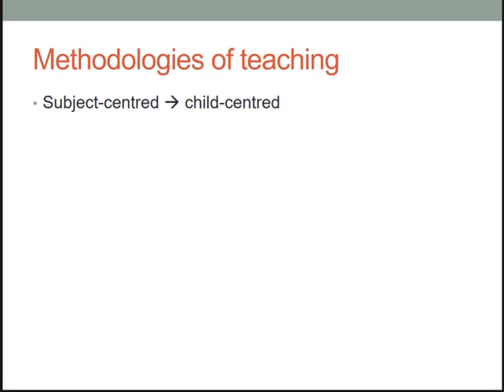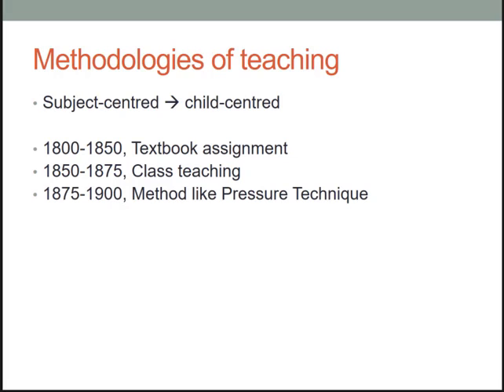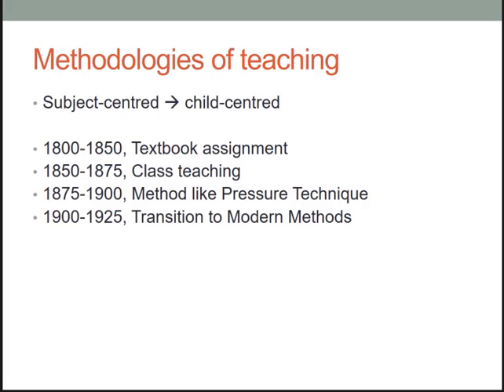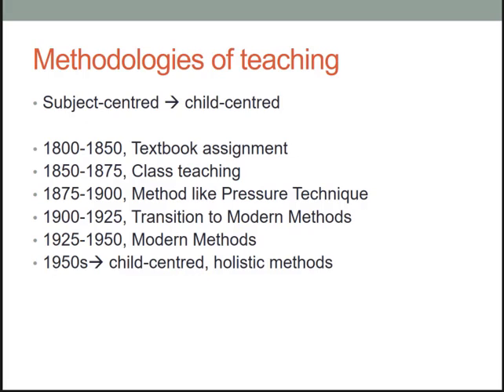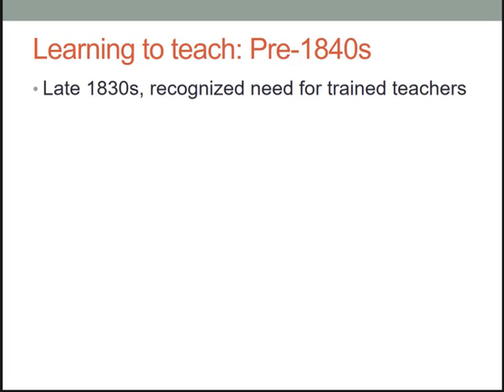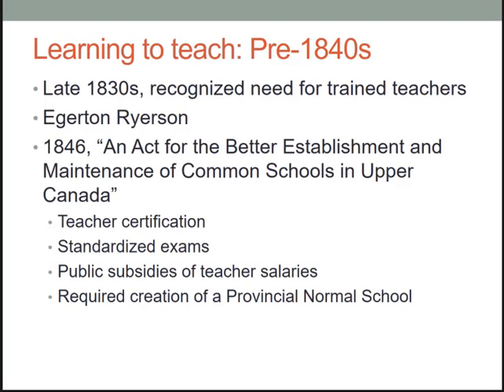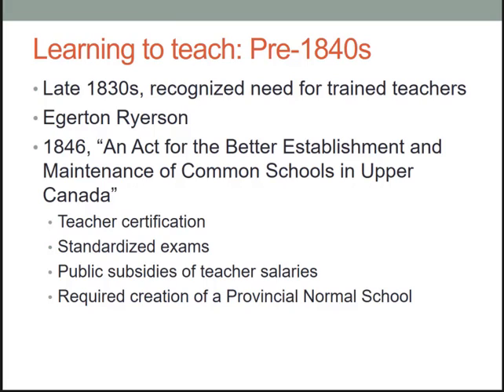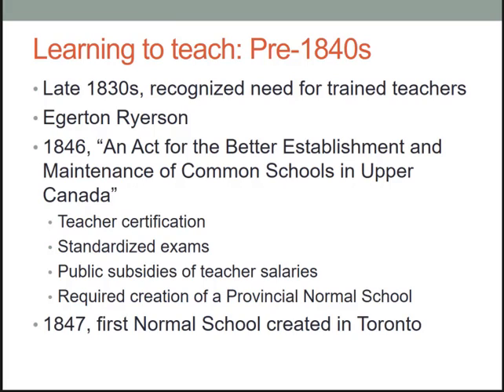Teachers & Teaching (video 1 of 5)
POSC 3600 Lecture video, Teachers & Teaching (video 1 of 5)